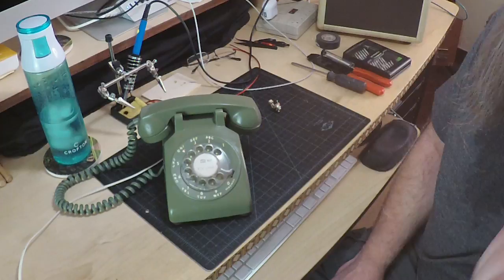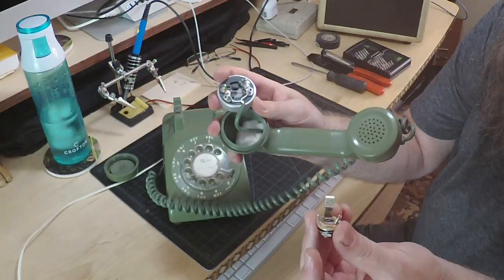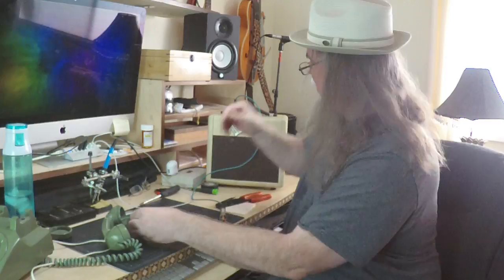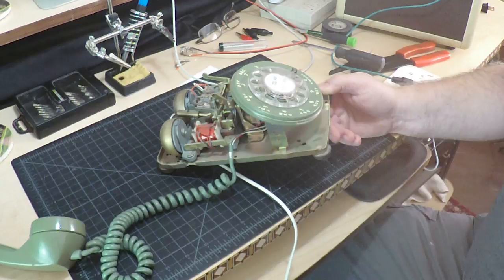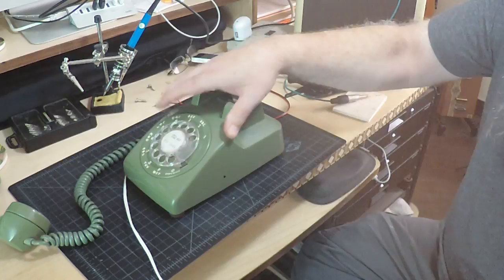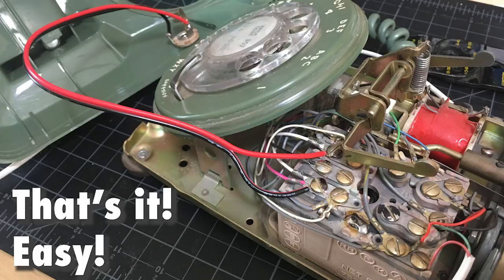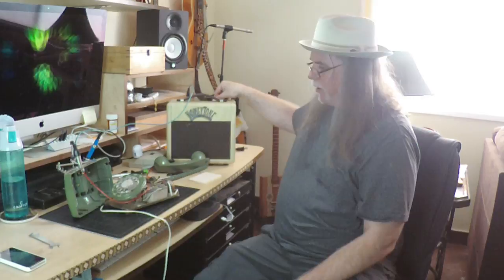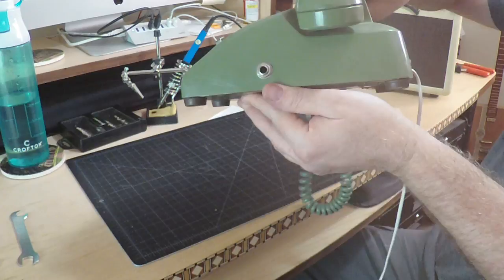How to turn an old Telephone into a hip retro microphone.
For more fun projects, please visit my YouTube Channel:
Here is a fun and easy project to create a hip vintage sounding microphone from an old telephone. Please let me know if you have any questions and I will do my best to answer them if I can. Also Check out Sean Hale Woodcrafts on facebook.